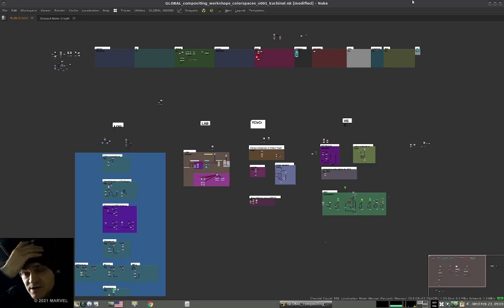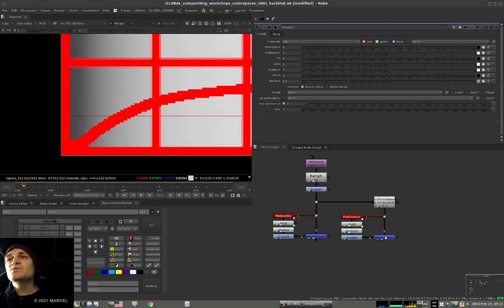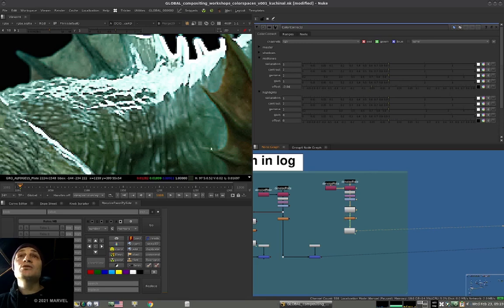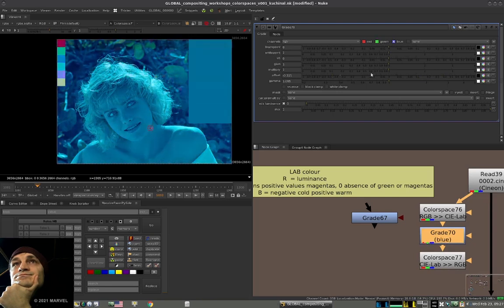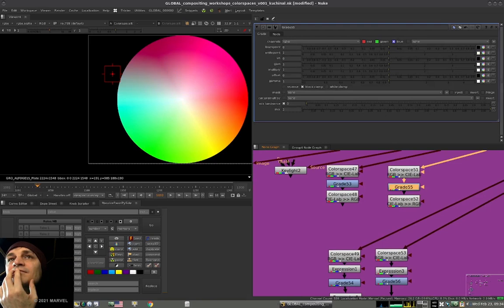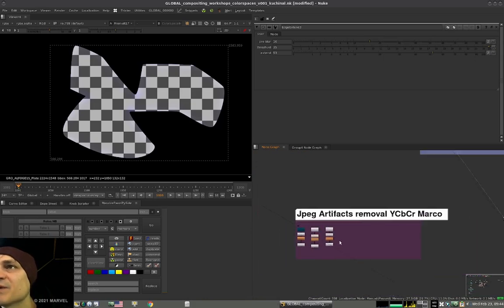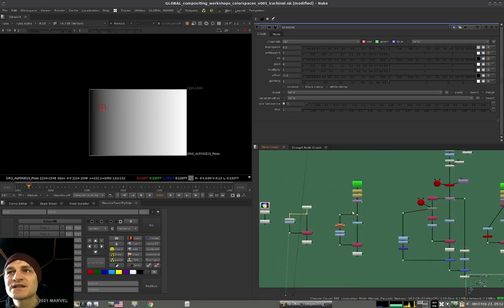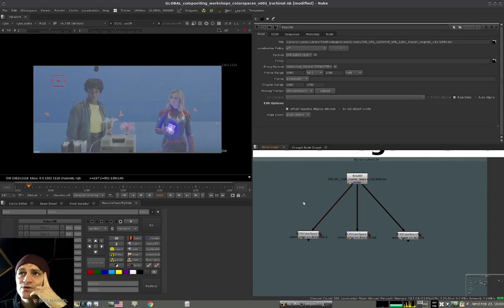Color Spaces for Compositors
Today, we will explore various color spaces and discuss how compositors frequently utilize them, often in unexpected ways. This workshop is not highly scientific but is among the most practical, featuring numerous real-life application examples.
Presenters:
Alexey Kuchinski
Marco Castellani
Ernest Dios
Yuri Carrara
Giovanni Vincenti

00:00 Introduction
02:00 Log Introduction
09:00 Pixel Interpolation in Log vs Linear
12:00 Real Live Examples Grading in Log
13:30 Transformation in Log
15:00 Over in Log
15:50 Sharpen in Log
17:00 Defocus in Log
17:30 Motion Blur in Log
18:00 Keying in Log (Marco Castellani)
22:30 LAB colorspace (Ernest Dios)
35:40 YCbCr Fringe Removal
38:21 YCbCr trying to remove Chrom Abb
39:23 YCbCr Edge Despill
41:40 YCbCr remove JPEG artifacts
42:30 HSV introduction
43:50 HSV relight Giovanni
48:00 HSV Color Ramp from Ramp
53:00 Representation of Color Space in 3D space
54:58 Wider Colorspace vs Smaller ones